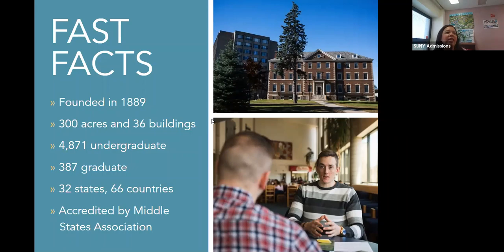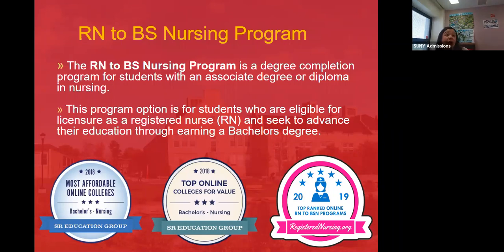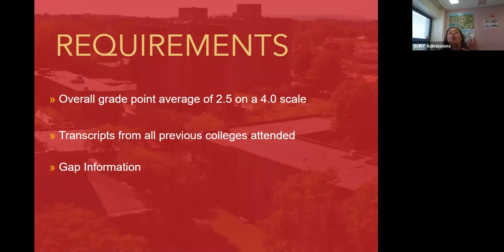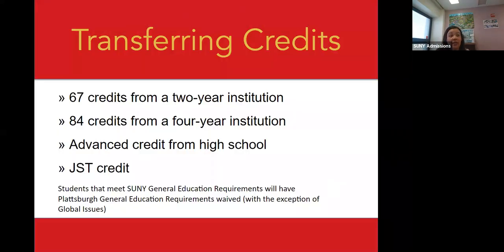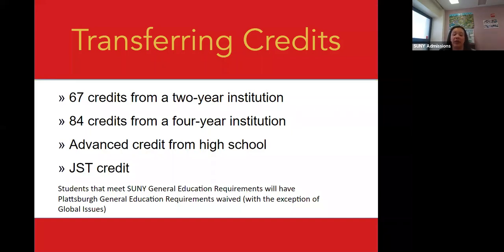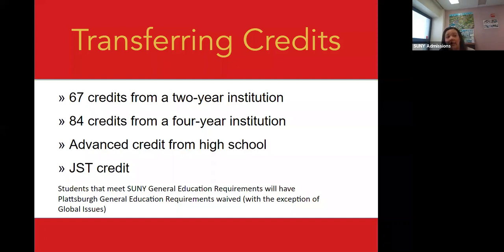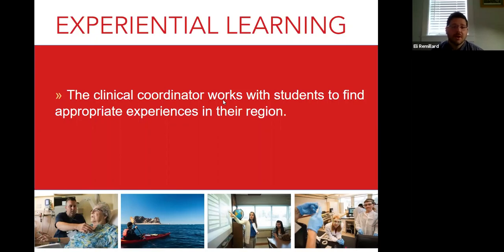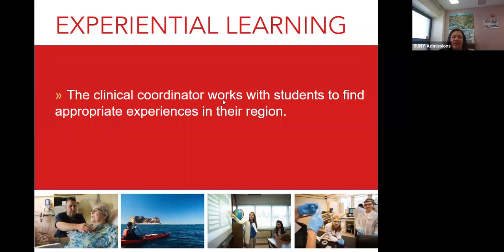SUNY Plattsburgh Online Webinar: RN-to-BS In Nursing TRANSFER ONLY